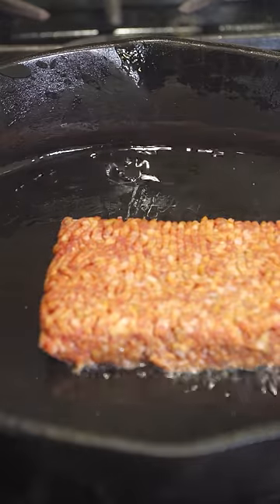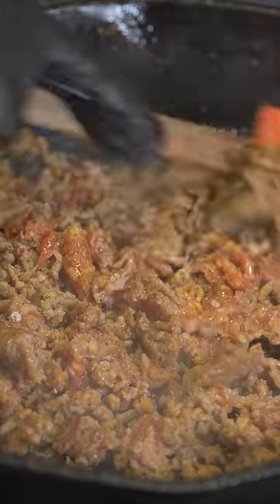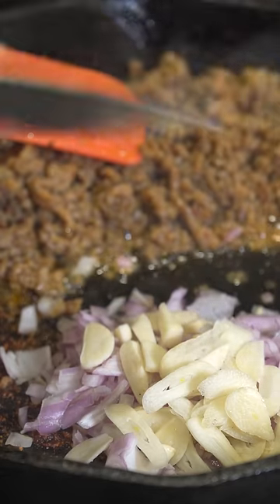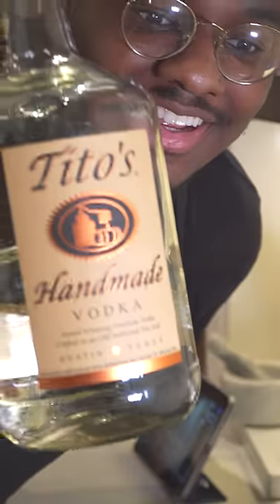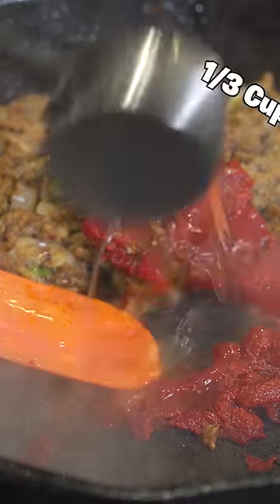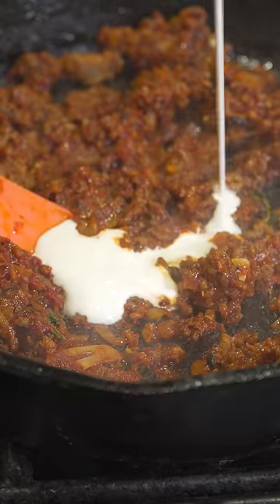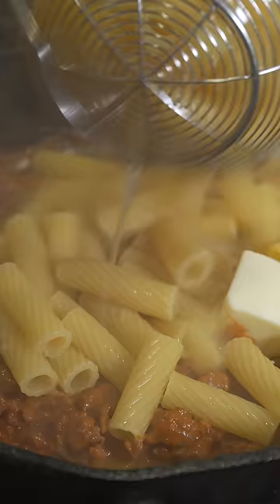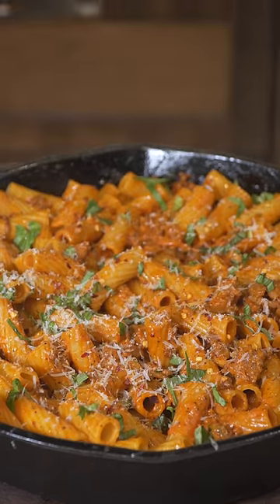How to make Creamy Alla Vodka Pasta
How to Make Vodka Pasta

Ingredients - Spicy Vodka Pasta Recipe
(How many times did I say “Give that a Mix”??)

1/2 Lbs Ground Italian Sausage (Recommended)
1 Tsp Italian Seasoning
1 1/2 Tsp Onion Powder
1 1/2 Tsp Garlic Powder
5 Tbsp Tomato Paste
1/3 Cup Vodka (Add more if Necessary)
1/2 Cup Heavy Cream
5 Cloves of Minced or Sliced Garlic
2 Tbsp Butter
1 Shallot or Half Onion Cut